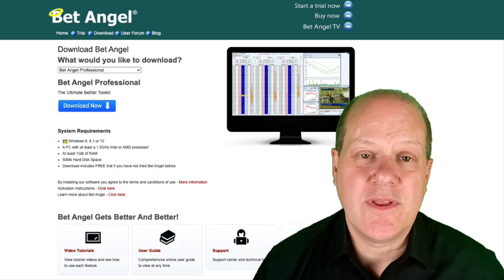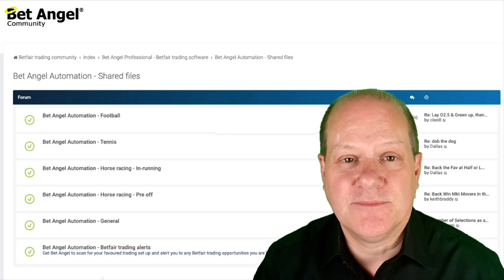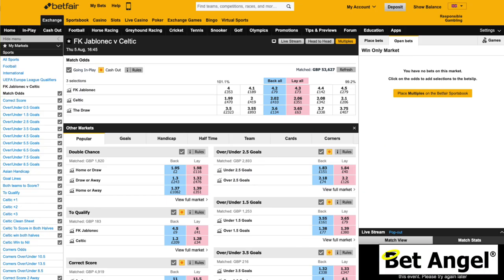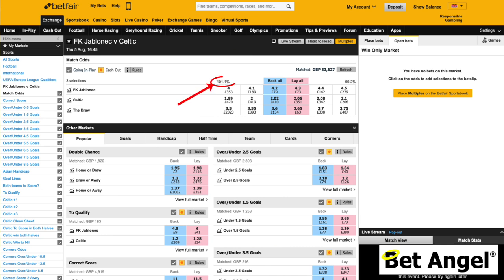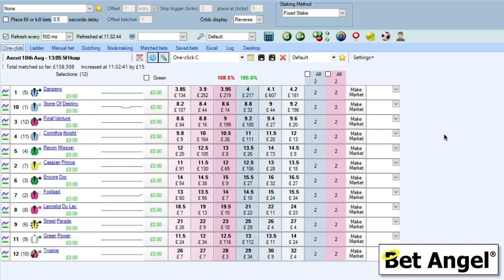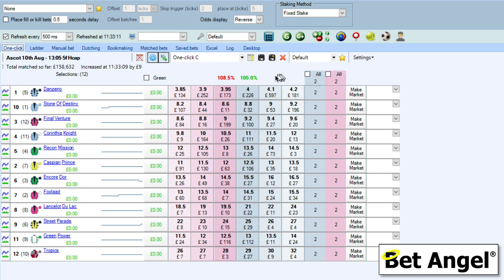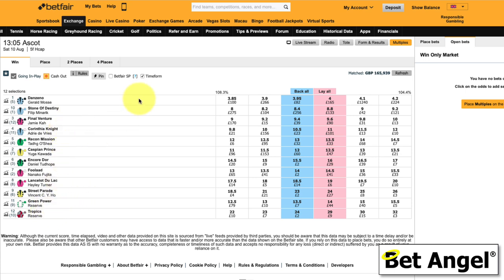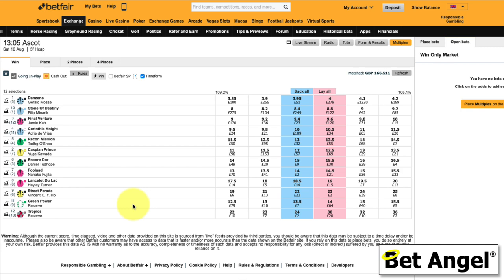Free money! How to know if you are betting or trading a false market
How you would like some FREE MONEY!

There are often situations like develop on Betting exchanges like Betfair, where the market appears to present you with the opportunity to make some free money.

As will all things in life, if it sounds too good to be true, it probably is. So this video takes a look at how this situation occurs and how you can end up with false betting markets.

The week I recorded this video in 2021, it's the Shergar Cup at Ascot racecourse.

The Shergar Cup is a unique race for a number of reasons. Its format is different from traditional racing and teams compete to win the cup over the course of all the races on that day.

This means that the settings markets on these races at Ascot are very likely to be false betting and trading markets.

So this video explores that concept in depth to stop you from falling into the same trap that many people have before.